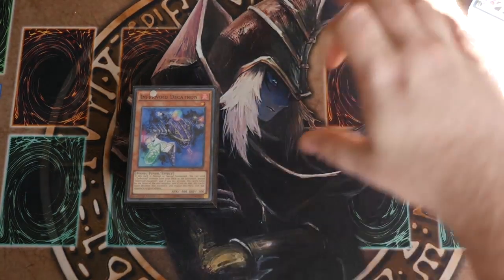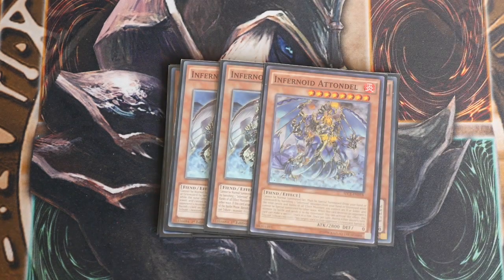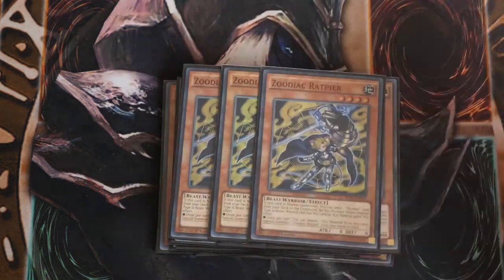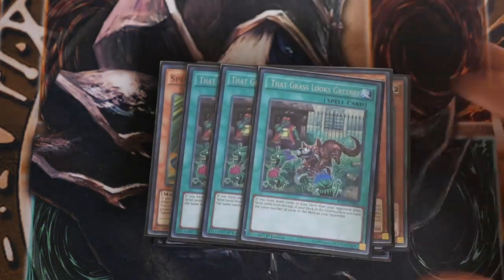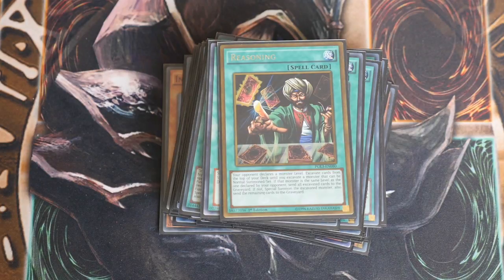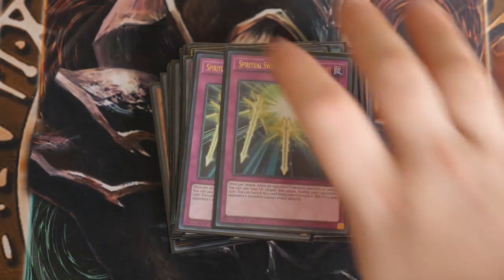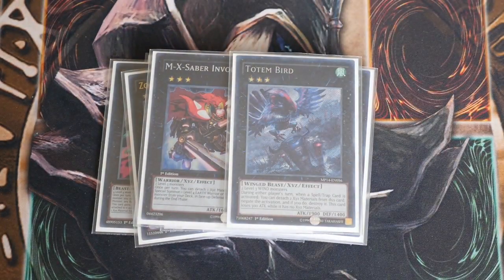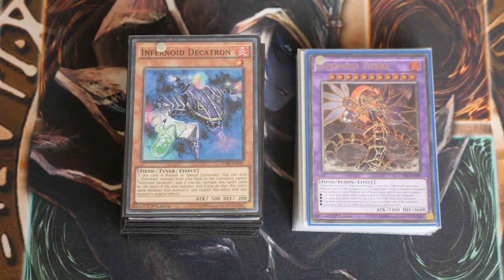YUGIOH 60 card Infernoid Zoo Profile